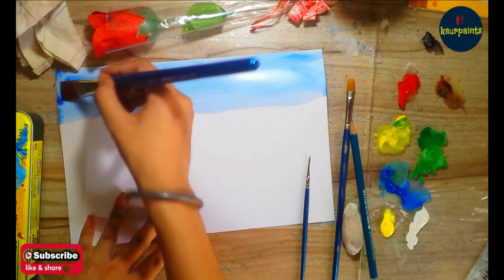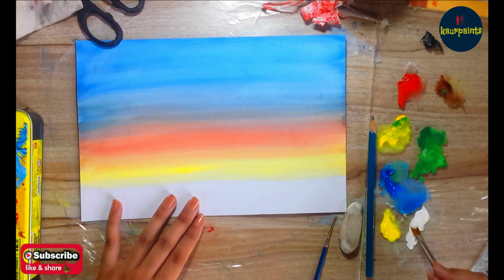how to paint love birds | STEP By STEP Birds Painting for Beginners | poster colors | kaurpaints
In this video, I am showing the full process of Painting love birds using poster colors.  The materials I am using are :
Paper
Poster Colours
colour Palette
pencil
Brushes: Flat brushes number 4, 12 and 000 round brush